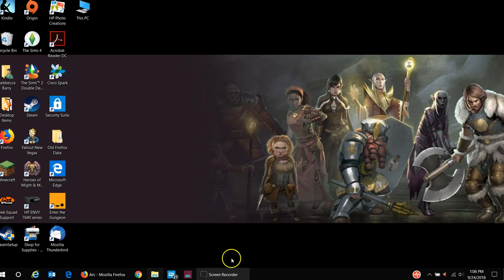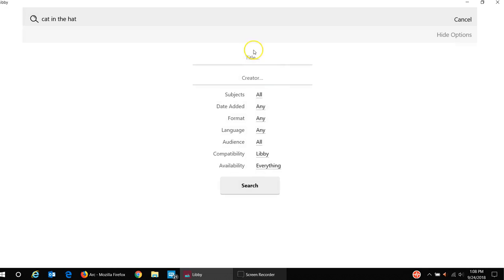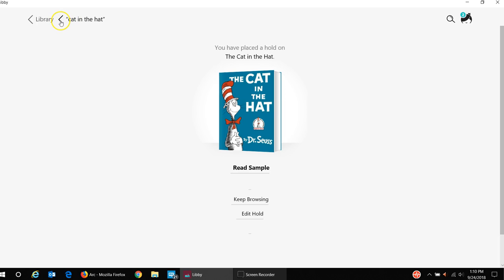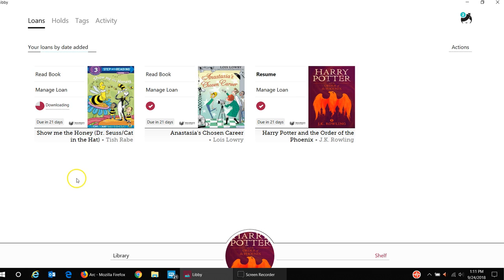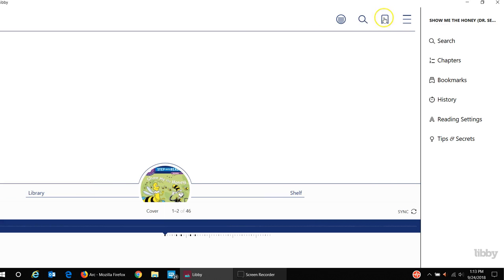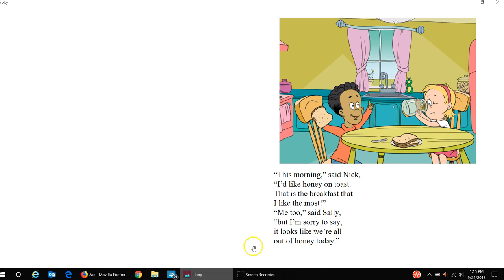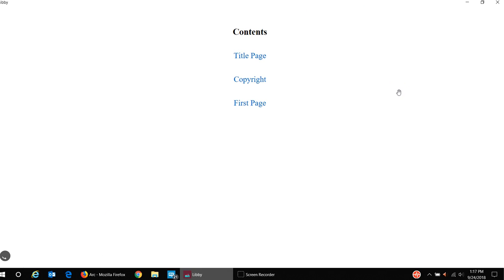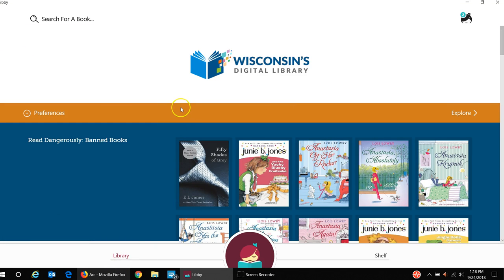Wisconsin Digital Library Desktop Libby App with eBooks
Learn how to access and use the Wisconsin Digital Library through the Libby Windows 10 desktop application.